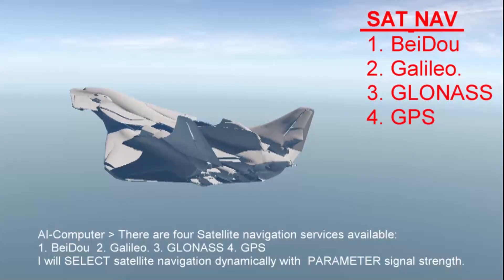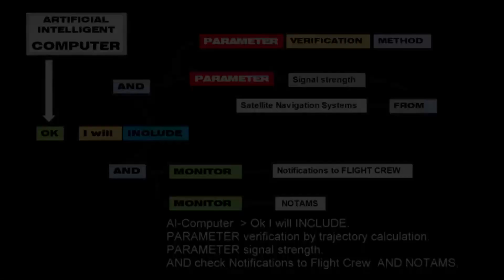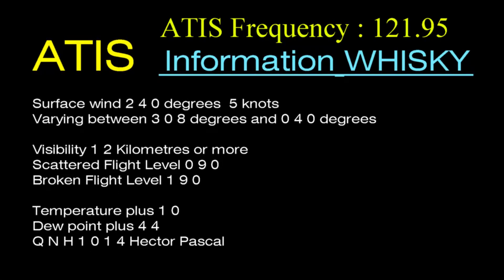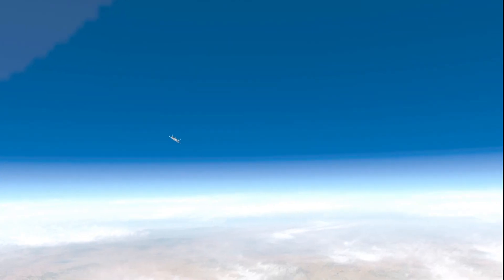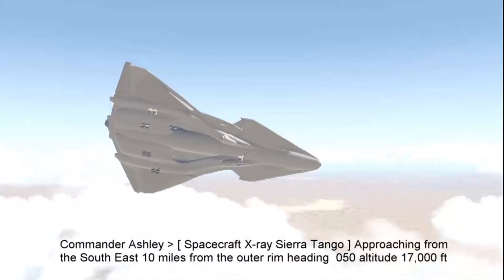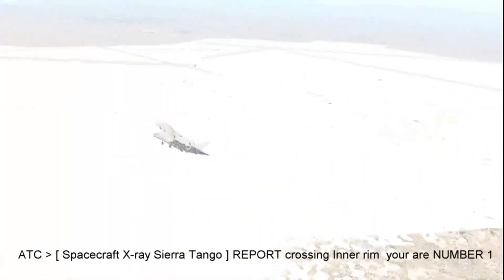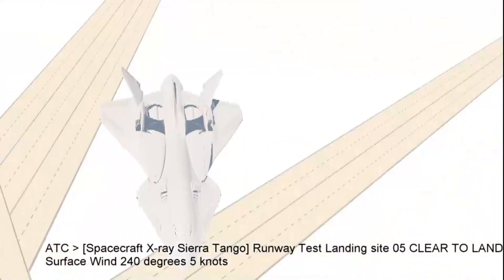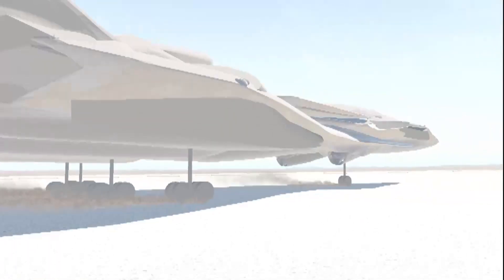SPACECRAFT Prototype Flight Model ARTIFICIAL INTELLIGENT SYSTEMS EARTH ORBIT ATC ATIS LANDING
Spacecraft registered design registered in 1995 registered in Europe and the United Kingdom 2020
Yuri Alekseyevich Gagarin was a Soviet Air Forces pilot and cosmonaut was the first human to travel into outer space on the 12 April 1961
Credit: NASA/JSC Launch date: April 12, 1981 Astronauts: John W. Young and Robert L. Crippen Takes the viewer through the hours prior to launch of Space Shuttle Columbia, the world's first reusable spaceship, through lift-off;